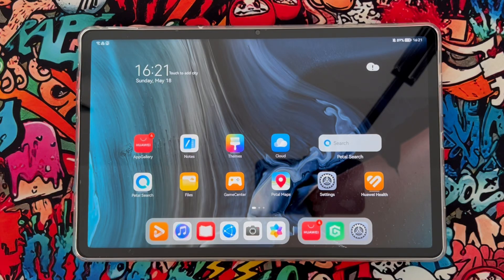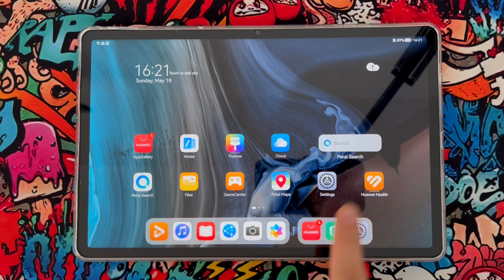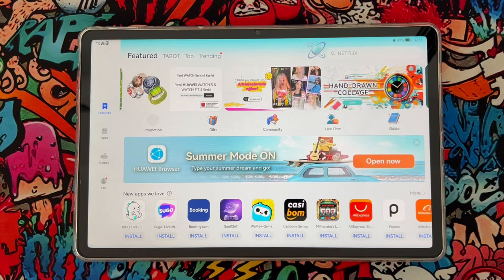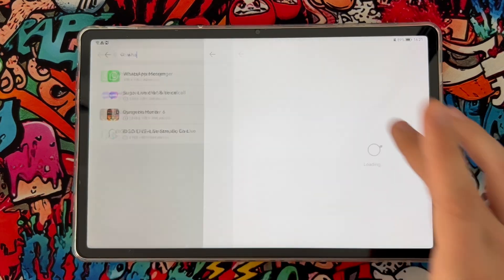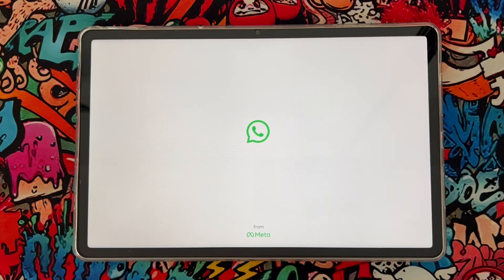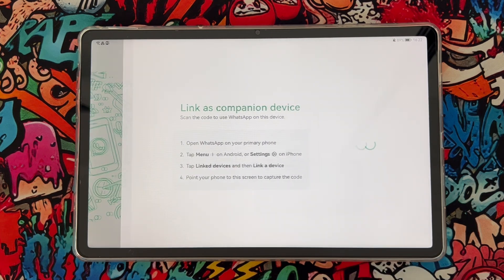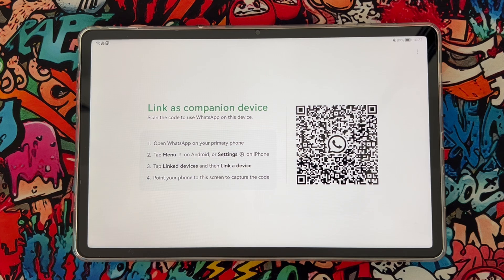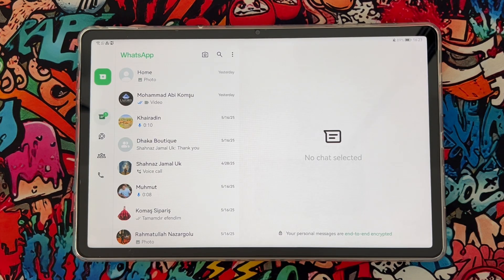How to Install WhatsApp on Huawei Phones (2025 Guide)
📲 How to Install WhatsApp on Huawei Phones (No Google Play) | 2025 Tutorial
In this step-by-step video, I’ll show you exactly how to install WhatsApp on any Huawei phone — even if your device doesn’t support Google Play Services. Whether you’re using the latest Huawei P series, Mate series, or Nova devices, this method will get WhatsApp running in minutes!

✅ What You’ll Learn:

How to download WhatsApp without Google Play

Using Huawei AppGallery and third-party tools (like GBox or APKs)

How to safely install and update WhatsApp on your Huawei phone

Troubleshooting tips if something goes wrong

🛠️ Works on:
Huawei P50, P60, Mate 40, Mate 50, Nova 11, Nova 13, and more!

🔒 Safe and secure methods only – no root required!

(Link to tools/apps you mention in the video)